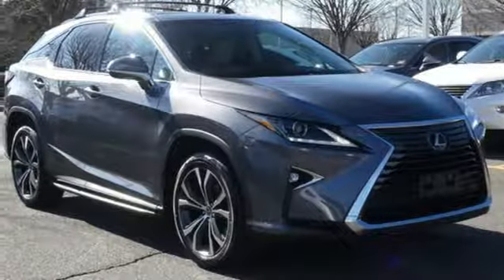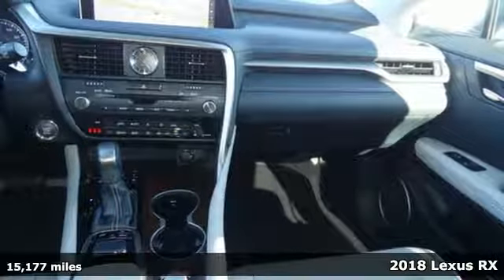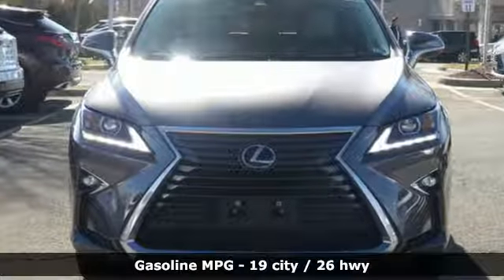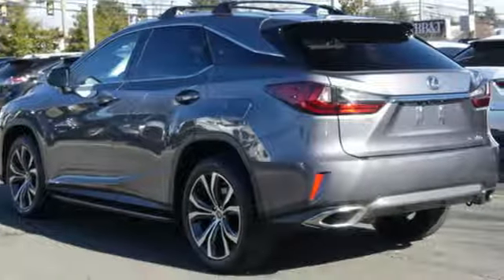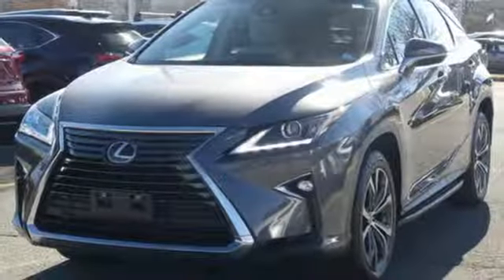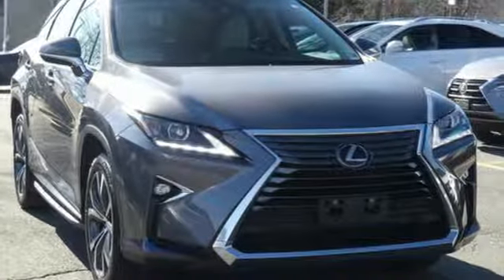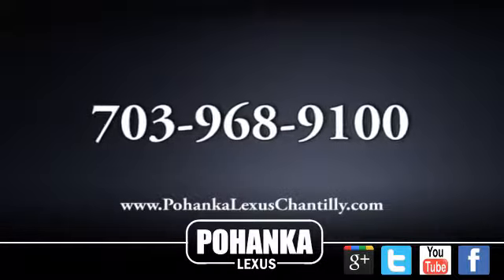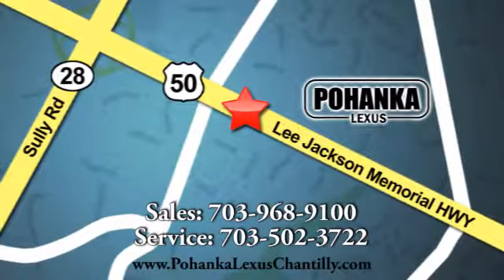Used 2018 Lexus RX Chantilly Dale City VA DC, MD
Year: 2018
Make: Lexus
Model: RX
Trim: RX 350 AWD
Engine: L Cyl.
Color: GRAY
Interior: MOONSTONE
Mileage: 15177
Stock #: LP190047
VIN: 2T2BZMCA0JC140272
***COME SEE WHY THE RX IS THE NUMBER ONE SELLING LUXURY SUV IN AMERICA*** L/CERTIFIED!!! CLEAN CARFAX!!! PREMIUM PACKAGE!!! NAVIGATION!!! INTUITIVE PARK ASSIST!!! HEATED AND VENTILATED SEATS!!! BACKUP CAMERA!!! BLIND SPOT MONITOR!!! CROSS BARS AND RUNNING BOARDS!!! 20 ALLOY WHEELS!!! This Vehicle is L/Certified with Warranty Coverage up to 6 years from the Date of first use and Unlimited Miles!! You will also receive Complimentary Scheduled maintenance for the next 2 years or 20,000 miles!! With 24/7 roadside assistance and trip interruption services. Peace of mind that extends beyond the vehicle’s original warranty. That’s not all!! It has been through a rigorous 161 point SAFETY and QUALITY inspection! Our Service department is open from 5:30am to 11:00pm 365 days a year!!! NO APPOINTMENT NECESSARY!!! With FREE Wi-Fi internet Cafe, Children’s Play Area, Snacks, massage chairs and Sports Lounge. Be a part of the Pohanka Lexus family. *SiriusXM satellite radio (complimentary 90-day trial subscription included)

Address:
13909 Lee Jackson Memorial Hwy